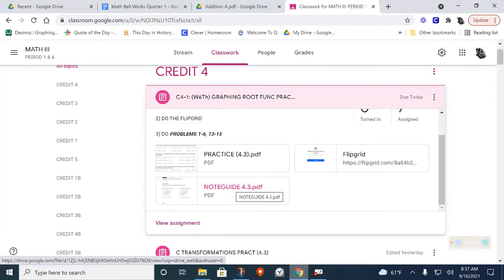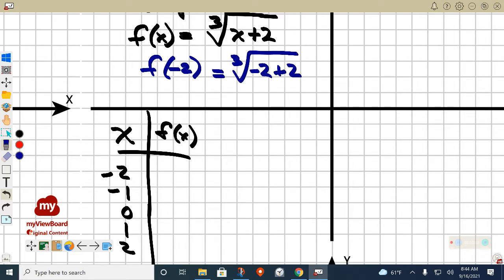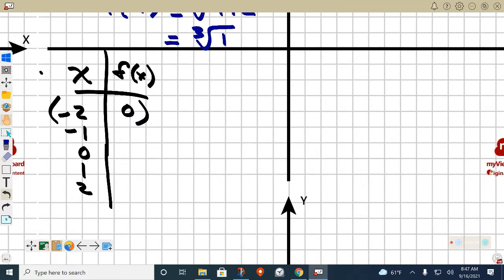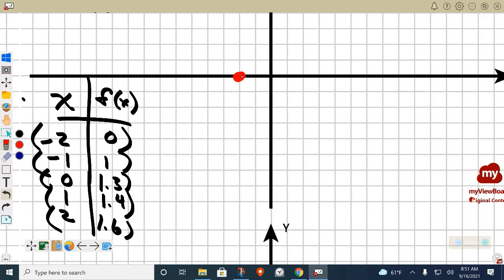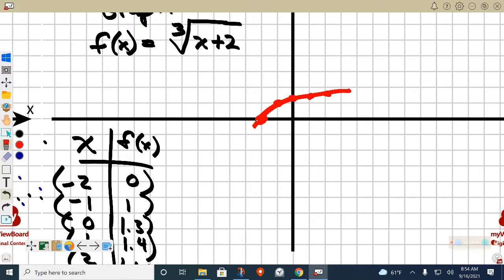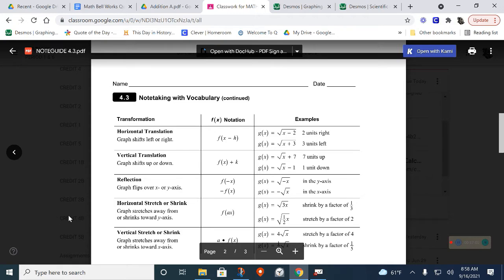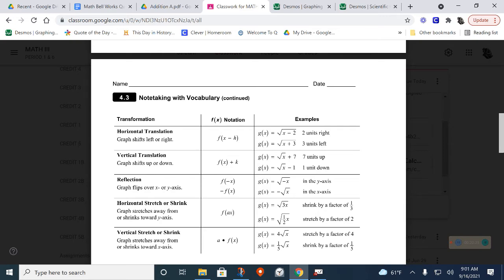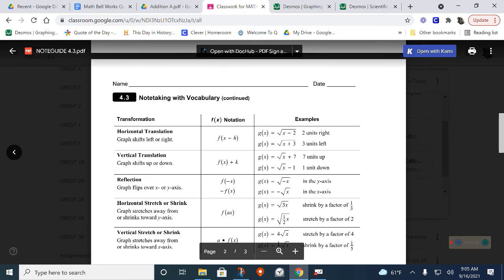PHILO MATH: function transformations intro 4 3